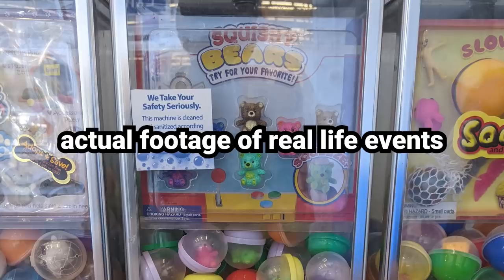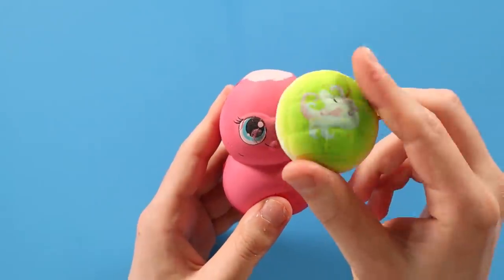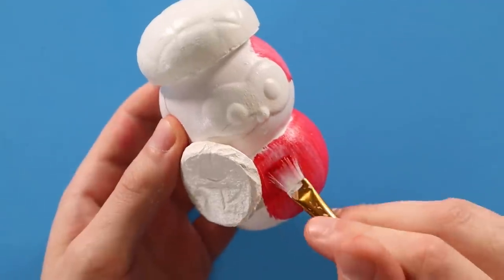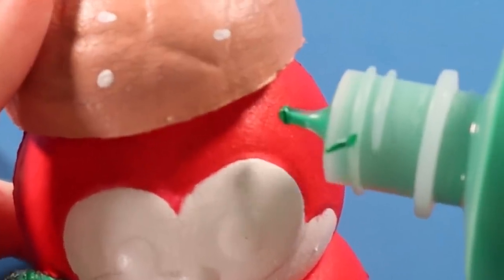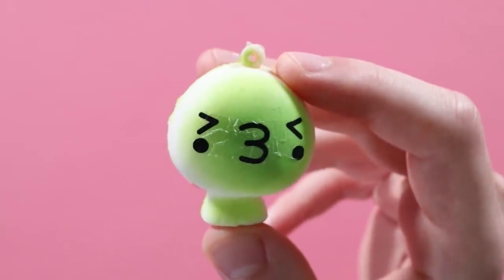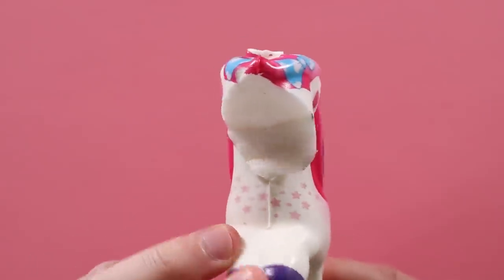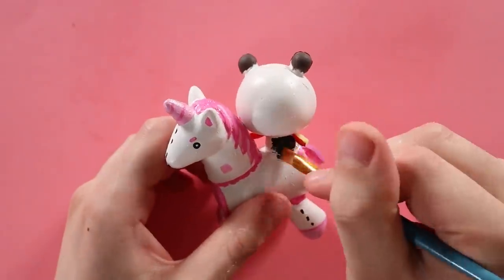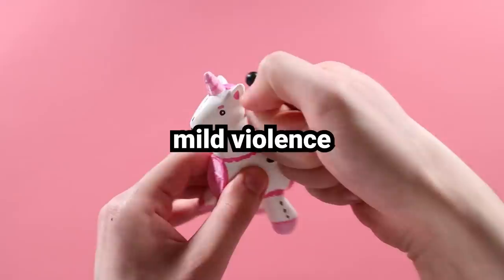MINI Squishy Makeover - Screaming Toddler Edition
In today’s squishies makeover (of mini squishies @MoriahElizabeth sent me) I tried fixing squishies and bringing them to the dark sideeee. I love turning squishies into EVIL characters in my squishy makeover series but I also turned @MoriahElizabeth and @nerdecrafter into a squishy, you should check those videos out if you haven’t already.  I also did a squishy makeover collab with @SoCraftastic-I hope you guys check that out as well! I usually like to take cheap squishies and do a little squishy diy by cutting and customizing squishies for my squishy videos. I really just use basic, beginner techniques- I’m no professional, just having fun!

I also linked some of Moriah Elizabeth‘s squishy makeovers and some other squishy videos that she did so definitely check those out if you haven’t already!